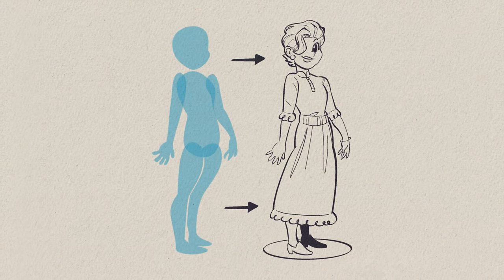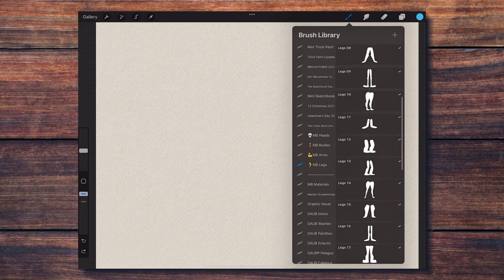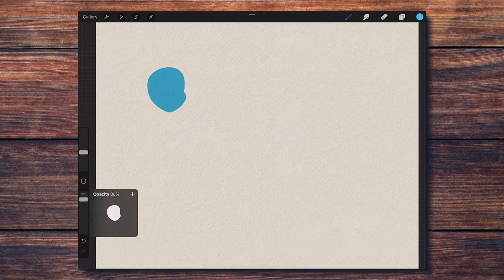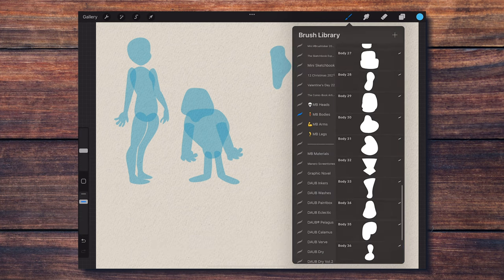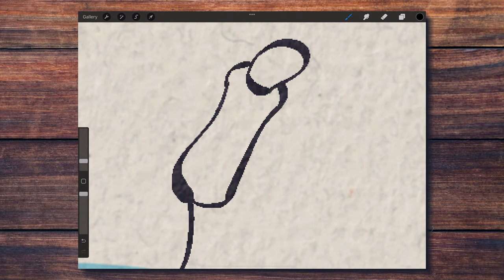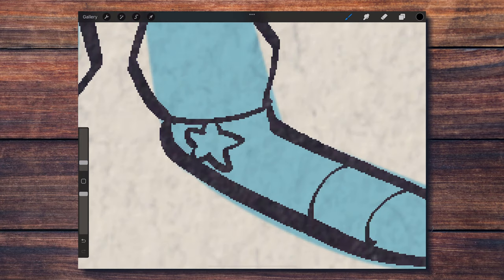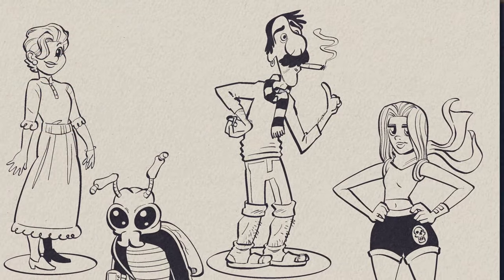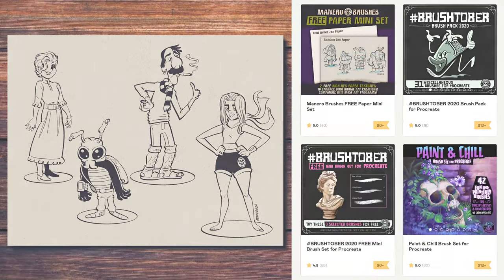How to Use my Character Designer Toolkit for Procreate, Photoshop, Clip Studio Paint and more!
👋 Hey everyone! In this week's tutorial I'm going to show you how to my new Manero Brushes Character Designer for Procreate, Photoshop, Clip Studio Paint, Artstudio Pro or any other software of your choice! Unlock the power of your creativity with this super fun and useful tool!

🎨🖌Check out the Manero Brushes Character Designer Toolkit FREE and paid versions, and other sets I have available, including more FREEBIES:

✨Save 20% when buying The Character Designer Mega Bundle, that also includes The Comic-Book Artist Brush Set for Procreate :